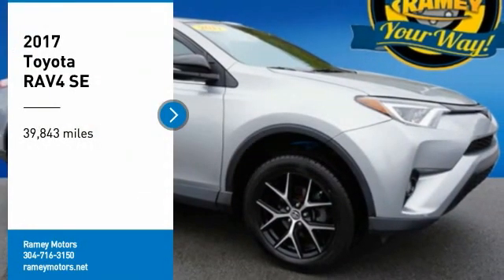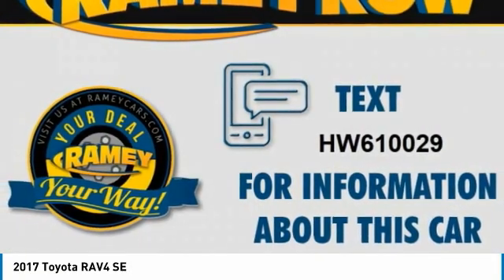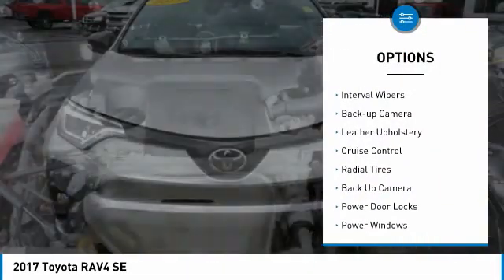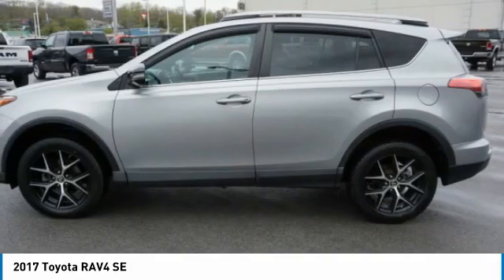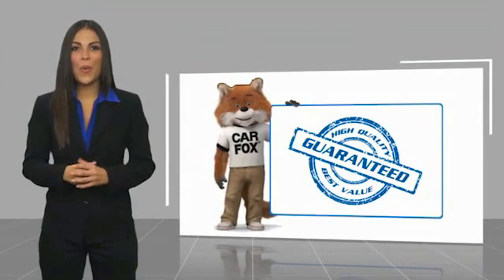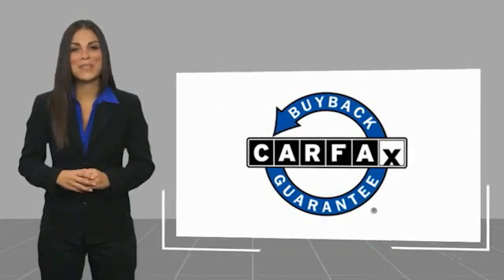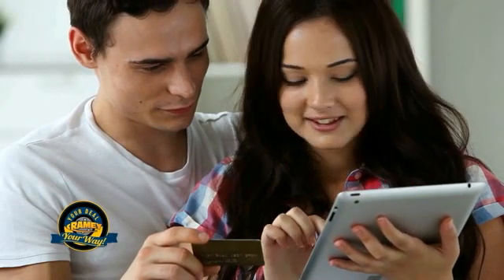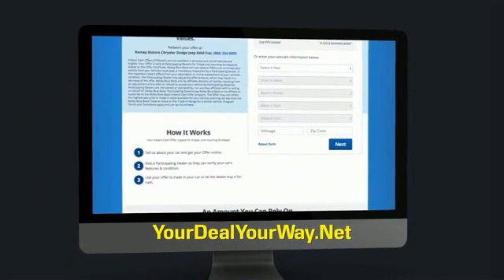2017 Toyota RAV4 Princeton WV 2-SA158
2017 Toyota RAV4 SE

Ramey Motors
127 Frazier Dr

HW610029